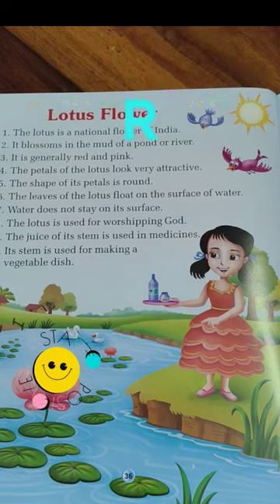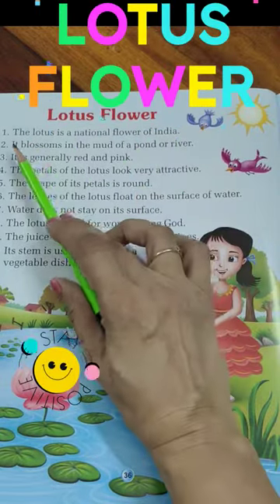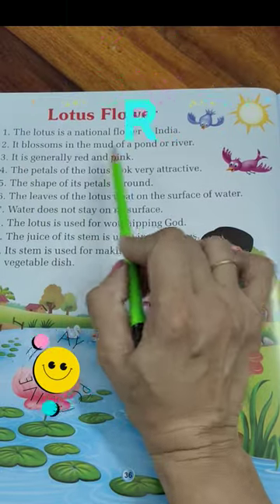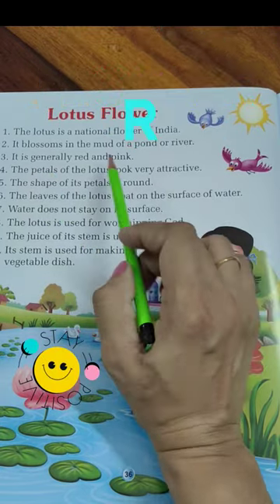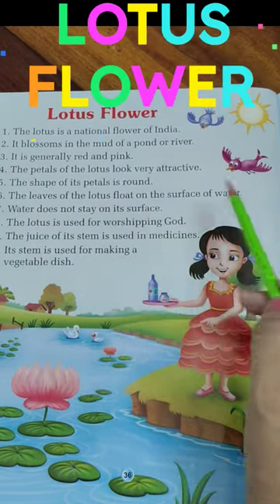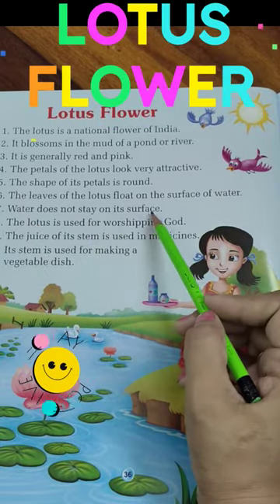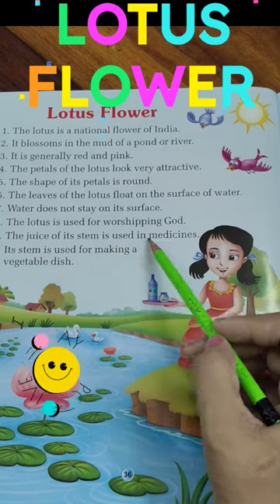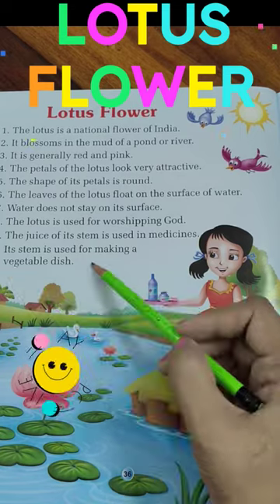Essay on Lotus Flower in English / 10 Lines About Lotus Flower in English / National Flower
Essay on Lotus Flower in English / 10 Lines About Lotus Flower in English / Lotus Flower
10 lines essay on lotus
10 lines essay on lotus in english
10 lines on lotus
10 lines on lotus flower
10 lines on lotus flower in english
10 lines on lotus in english
short essay on lotus flower
essay on our national flower
Lotus our national flower